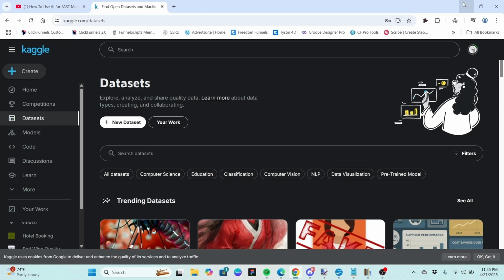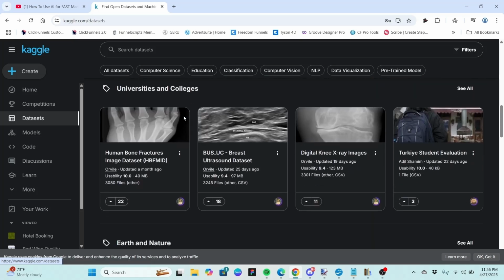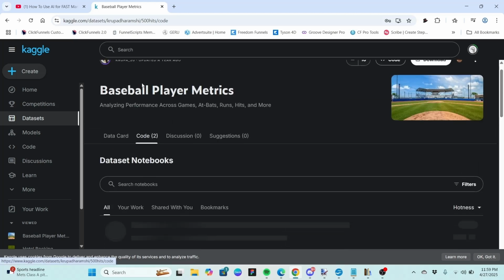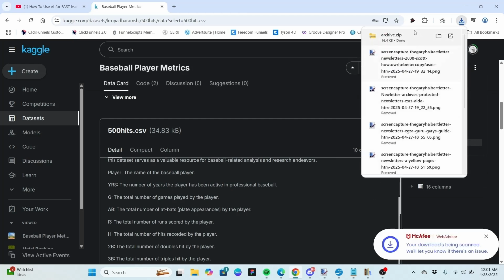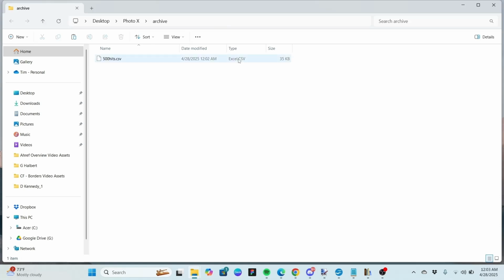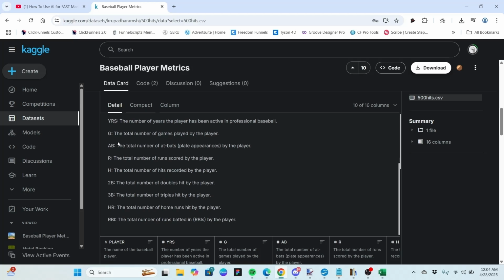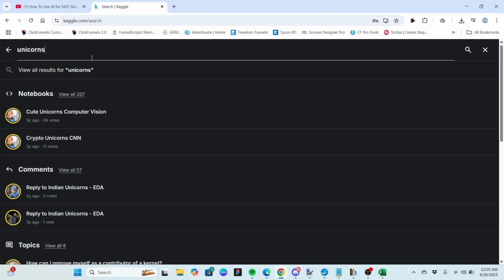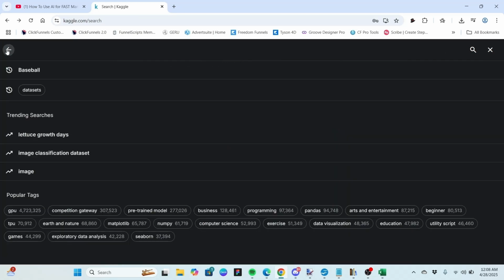How To Use Kaggle To Find FREE Data Sets (Step-By-Step Tutorial)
Looking for high-quality data to power your marketing research, AI prompts, or machine learning projects? In this video, I walk you through how to use Kaggle,  the ultimate free resource for accessing thousands of datasets on virtually any topic.

Kaggle is a goldmine for digital marketers, researchers, and data enthusiasts. Whether you're working on copywriting strategies, sales funnel testing, or training AI tools like ChatGPT or Claude 2, having the right data is essential — and Kaggle makes it free and easy.

In this tutorial, you'll learn:
How to search for relevant datasets on Kaggle
How to preview data directly on the site
How to download CSV files for use in spreadsheets or AI tools

Perfect for marketers, funnel builders, content creators, and who needs data for customer or market research.